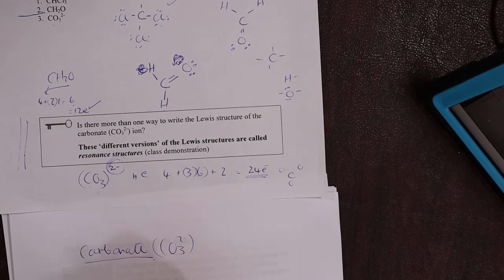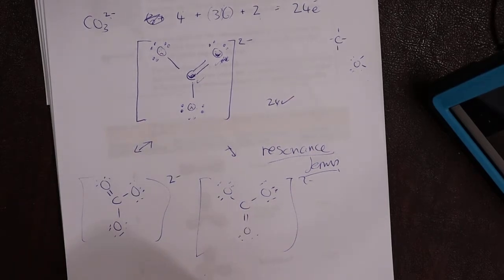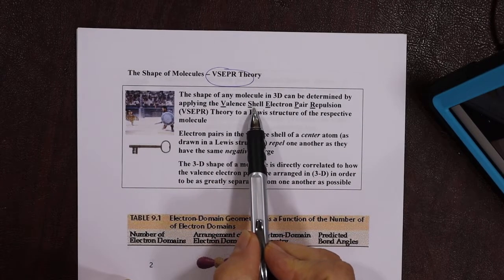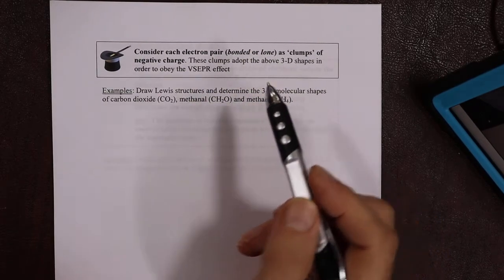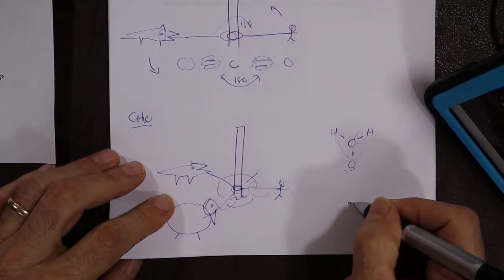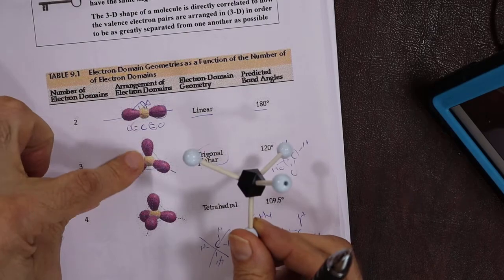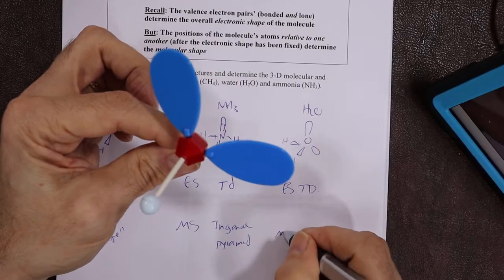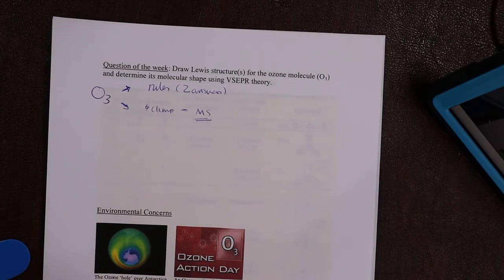Modern Atomic Theory 5 - Chem 100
Fifth video detailing material from the Atomic Theory 1 packet - for chemistry 100 students